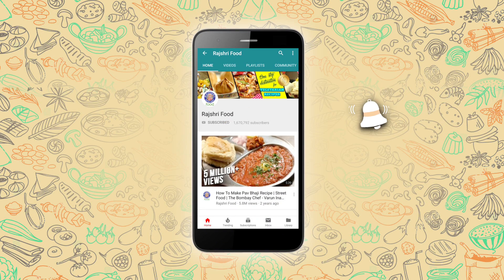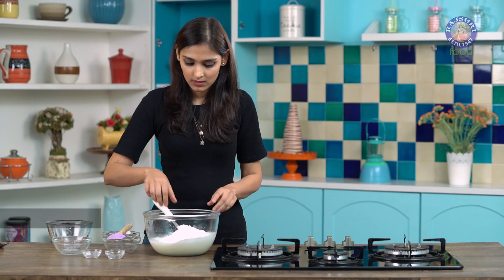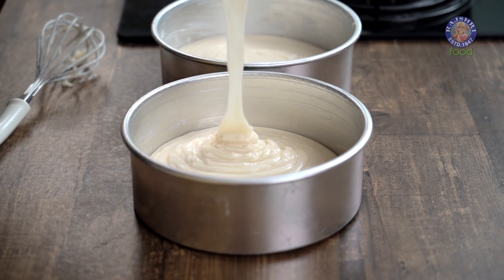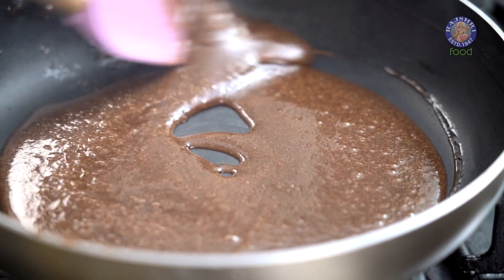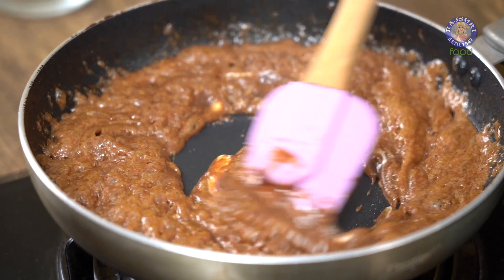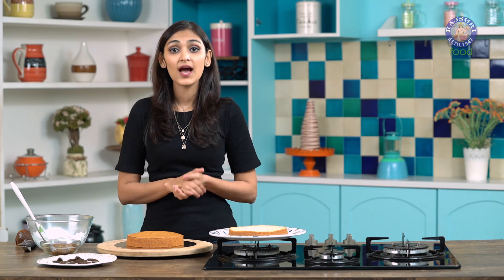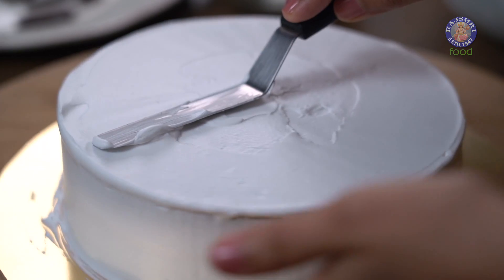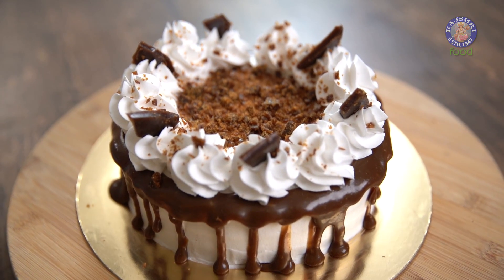Butterscotch Cake Recipe - How To Make Butterscotch Cake At Home - Egg-less Cake - Bhumika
Learn how to make Butterscotch Cake at home with Chef Bhumika on Rajshri Food.

 The Butterscotch Cake is the perfect blend of Health, taste, and looks. A perfect cake to make, super moist and delicious eggless cake. Try this cake making method and surprise your loved one.
 Try Butterscotch Cake at home and do let us know with your feedback on the comments below.
Do watch the video to know more about Butterscotch Cake!

 Ingredients:
 450 gms Sugar
 170 gms Butter (melted)
 200 gms Yogurt
 375 gms Flour
 1 tsp Baking Powder
 1 tsp Baking Soda
 120 ml Hot Water
 For Making Praline
 100 gms Brown Sugar
 1 tbsp Butter
 For Making Sauce
 100 gms Brown Sugar
 1 tbsp Butter
 100 gms Cream

 Method:
 First, Let's make the cake for which add Sugar, Butter (Melted) mix it slightly then add Yogurt mix them properly. Once the sugar is melted into other ingredients add Flour, Baking Powder, Baking Soda and add Hot Water as instructed in the video. Mix them properly and pour it into an aluminum pan which is already buttered from inside.
 Pour them in two separate pans equally. Now bake the Pan around 180 Degree Celsius in the oven.
 Let's prepare Praline in the meantime, for which heat up the pan add Brown Sugar and scrap the pan to bring the sugar to the center and heat it till it converts to liquid. Now switch off the heat and add Butter to liquid sugar, mix them all.
 Now pour the liquid in the pan and let it cool down where it gets hard.
 Now for the Butterscotch Sauce, add Brown Sugar to the pan heat up the fame to medium. Let it melt and add Butter & Cream keep mixing till the mixture stop the bubbling completely.
 Now use a pestle to crush the praline, take some shards about 8 to 10 and crush the rest of this into a powder.
 Now let's assemble the cake, trimmed the edges of the sponge, add whipped cream, use the angle pallet knife to spread it properly. Now take your butterscotch sauce and spread it as instructed in the video. flatten the top and cover it with other sponge, now cover the whole with the whipped cream including the sides.
 Now drizzle with butterscotch sauce as instructed. You can decorate the top as you want, you can use whipping cream in a piping bag with a star nozzle and start making rosettes on the top. Sprinkle some butterscotch bits on the cake and finally decorate the rosettes with shards. Now your Butterscotch cake is ready to be served.